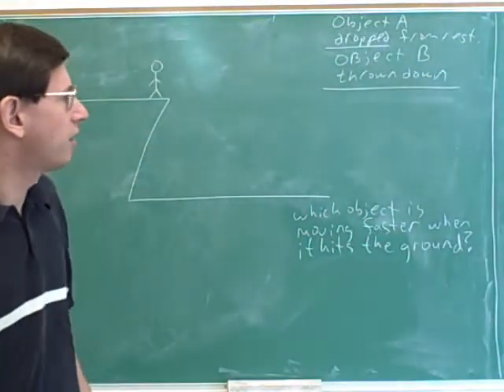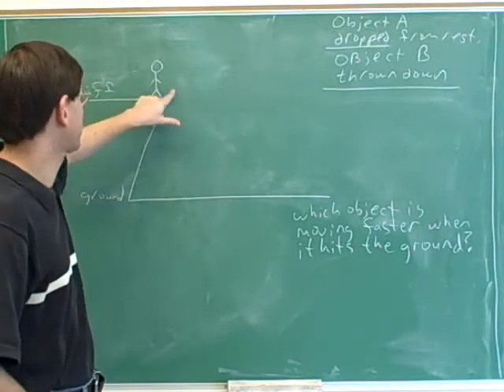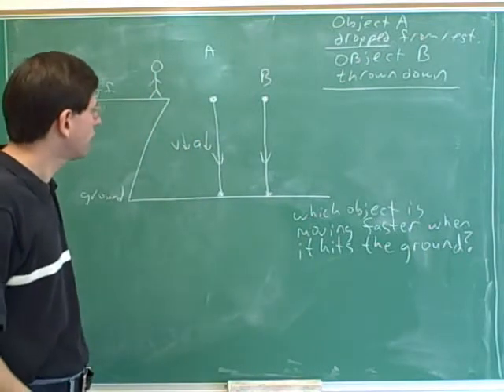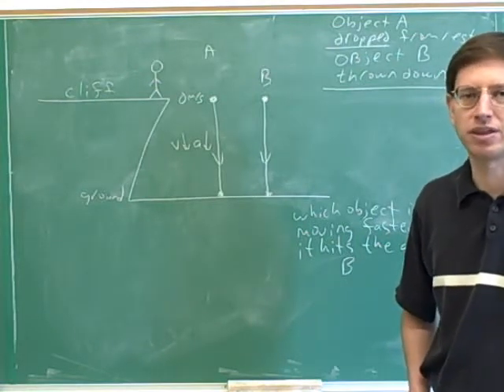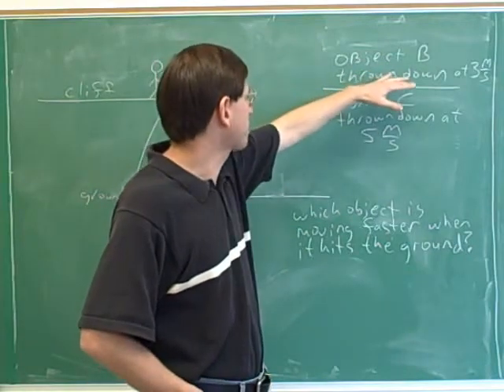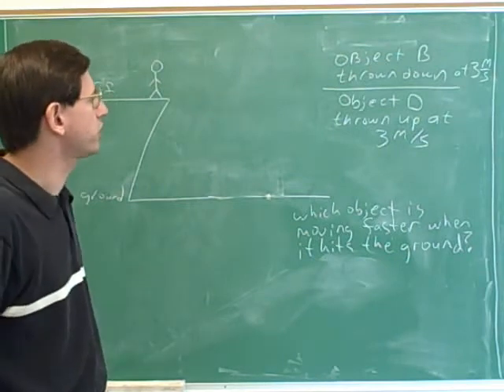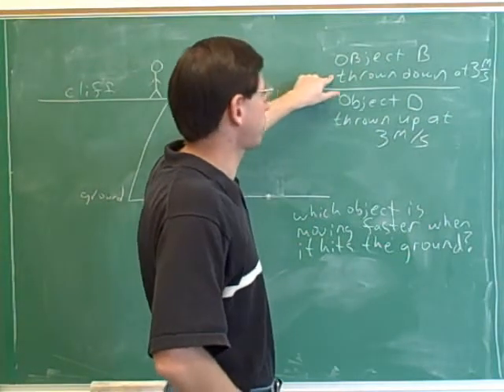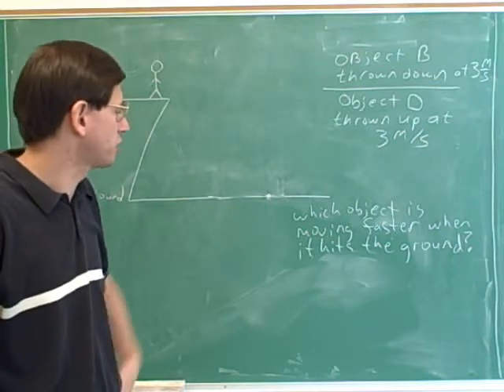One-dimensional projectile motion (19)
For a printable handout document containing the equations and systematic method discussed in this video series, go to my website.